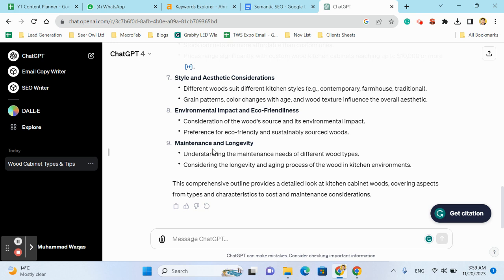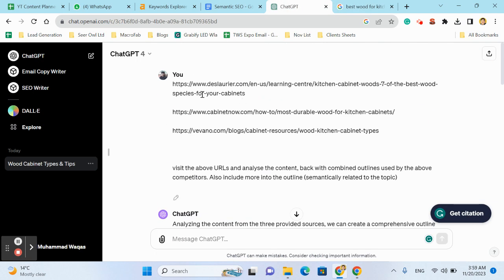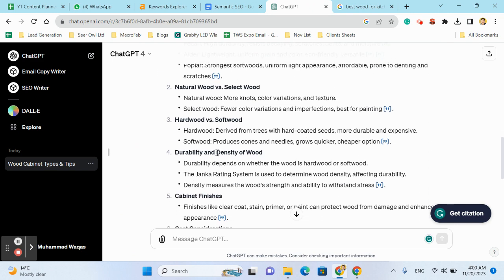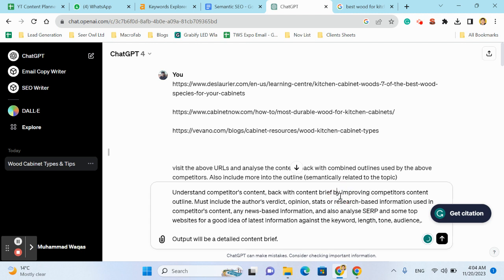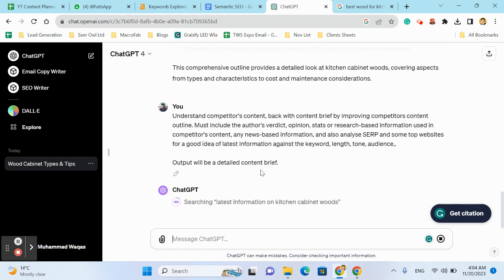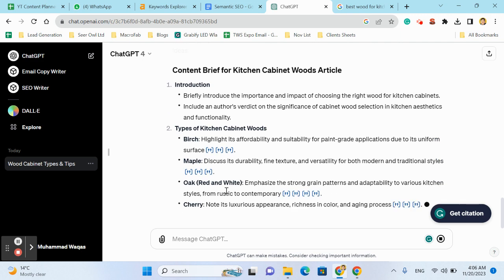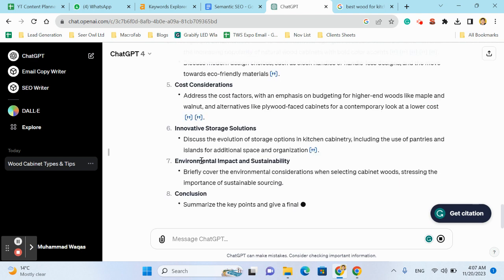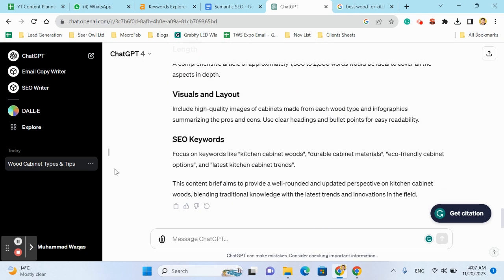Write High Ranking Content Brief & SERP Analysis With ChatGPT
Welcome to a game-changing approach to SEO and content creation in 2023! In this insightful video, I walk you through an innovative method to elevate your online presence using ChatGPT. Get ready to learn how to smartly navigate and analyze the search engine results page (SERP) and the strategies of your top three competitors. 🌐✨

🔍 What's Inside:

Live Browsing the SERP: Discover the art of effectively using ChatGPT for live SERP analysis. We'll delve into understanding current trends and what makes the top articles tick.
Analyzing Competitor Content: Learn to dissect the content strategies of your top three competitors. I'll show you how to identify key elements that make their articles successful.
Creating a Combined & Improved Content Outline: By merging the strengths of top-performing content, we'll create a blueprint for a content piece that stands out.
ChatGPT at Work: Watch as ChatGPT skillfully crafts a content outline, suggesting the ideal tone, structure, and average article length tailored to outshine competitors.
Smart SEO Strategies for 2023: Gain insights into advanced tactics for ranking higher in search engines using AI-driven tools and techniques.

🌟 Key Takeaways:

Expert tips for conducting thorough SERP and competitor analysis.
Step-by-step guidance on creating a compelling content outline using AI.
Understanding the importance of tone, structure, and length in content strategy.
Leveraging ChatGPT for efficient and impactful content creation.

💡 Whether you're a content creator, digital marketer, or business owner, this video equips you with the tools and knowledge to rank higher and make a significant impact online. Say goodbye to outdated SEO tactics and embrace the smart, AI-powered approach to dominating search engine rankings in 2023!

Drop your questions and experiences in the comments below; let's learn and grow together!